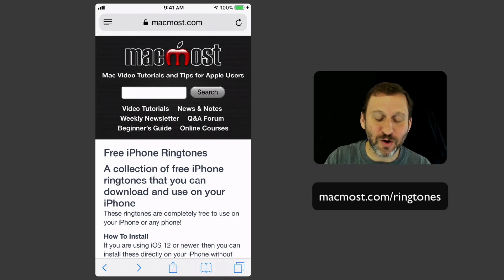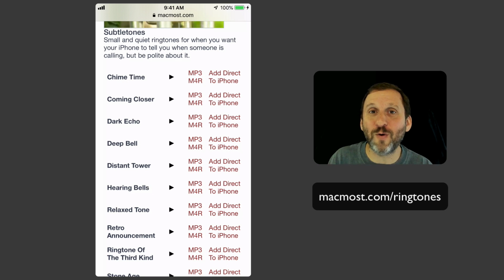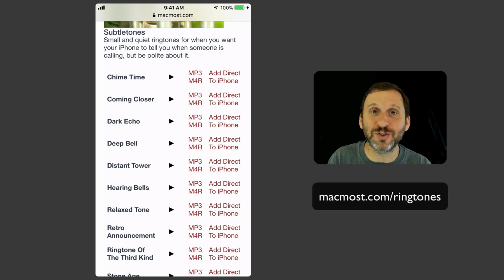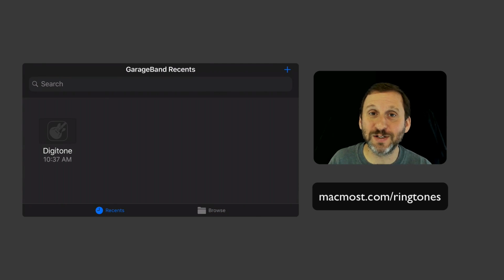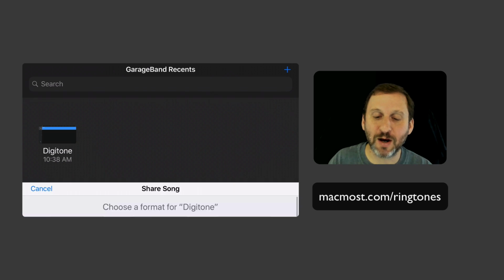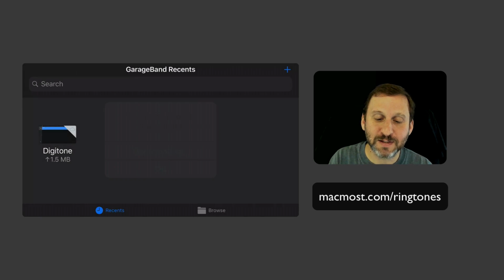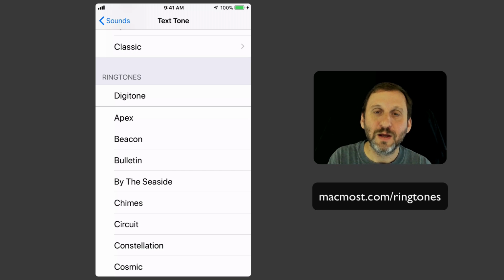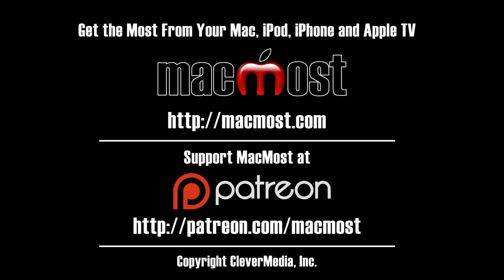Free iPhone Ringtones Revisited (MacMost #1861)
Back in 2008 we created a huge set of 250 free iPhone ringtones for people to download and use on their iPhones. The page has been updated to put all of the ringtones in one huge list, make it easy to preview the tones, and also easier to install them directly on your iPhone. Check out this tutorial on how to download them without needing to sync with a computer and iTunes.